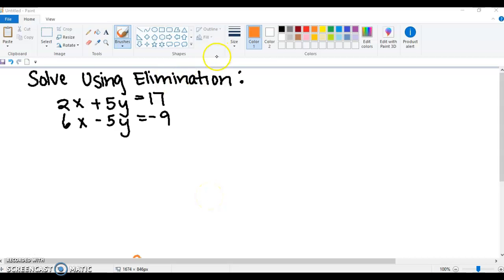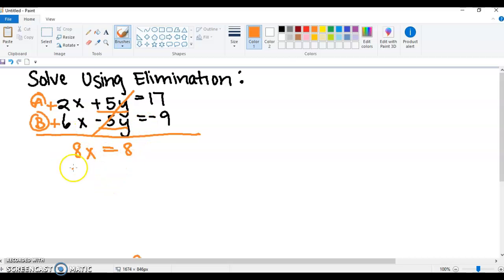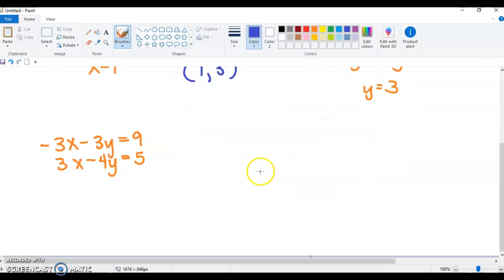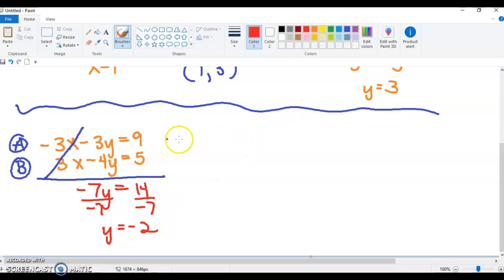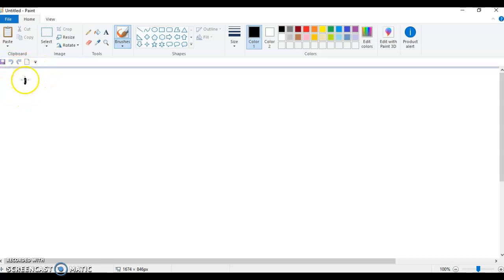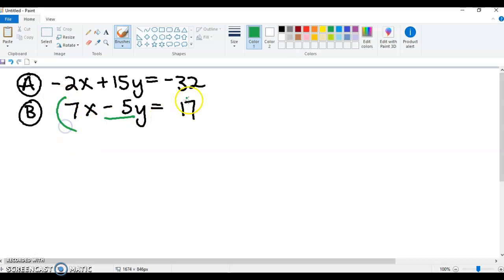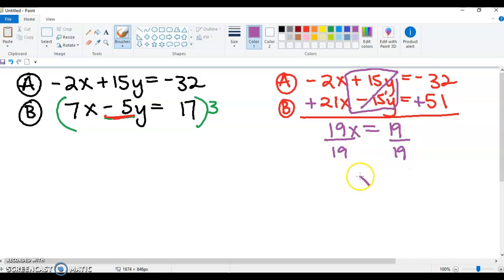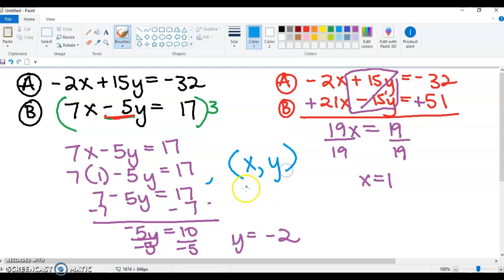Solve with Elimination